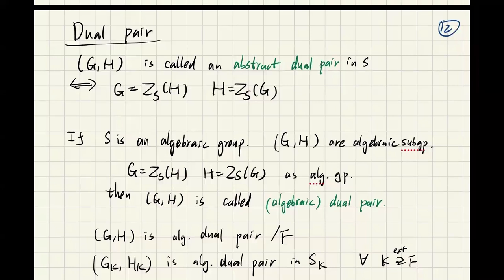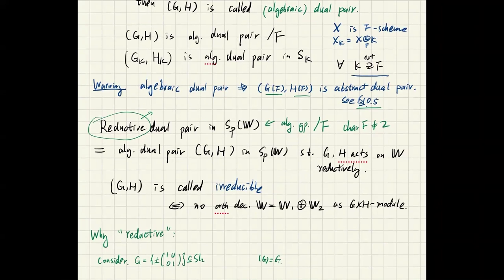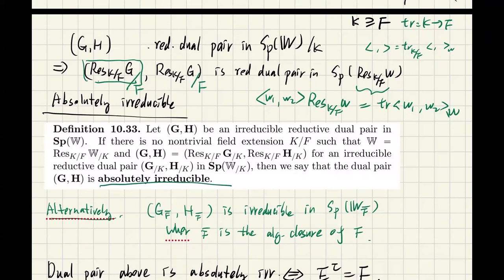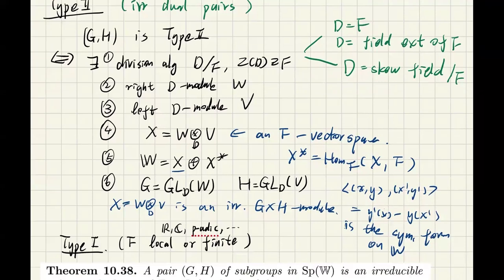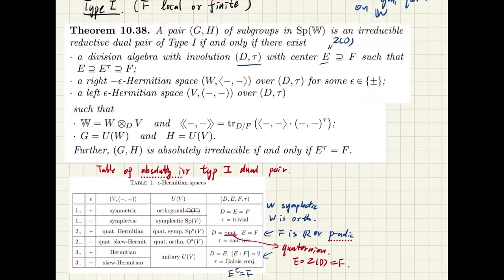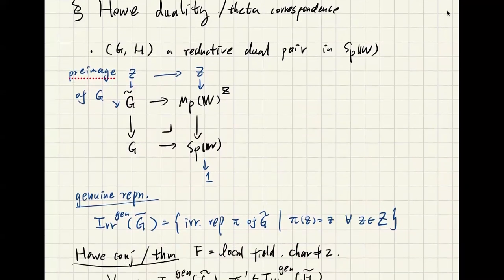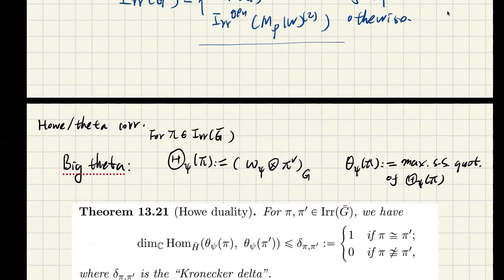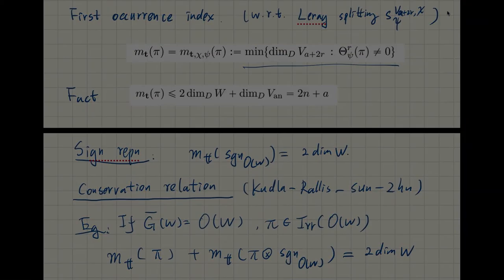Mini-course on Theta correspondences (3/5)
Part 3 Theta correspondences over real fields

Jiajun Ma
Xiamen University, China

We discussed the concept of dual pairs in group theory, particularly in the context of algebraic groups. We also discussed the general construction of Type I dual pair, the classification of reductive dual pairs. Furthermore, we discussed the concept of abstract duality pairs, the classification of irreducible reductive dual pairs of type 1 and 2, and the Howe duality theorem for representations of covering groups.